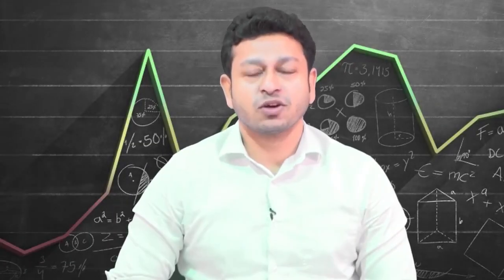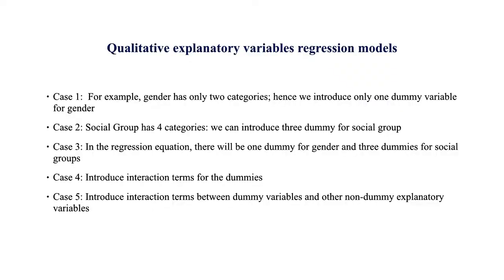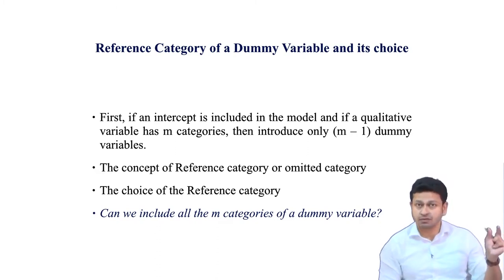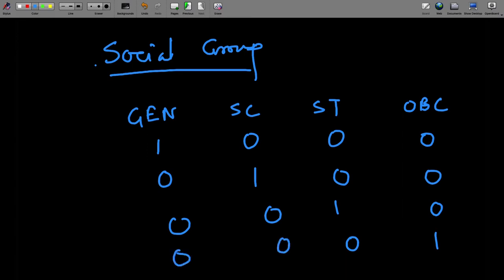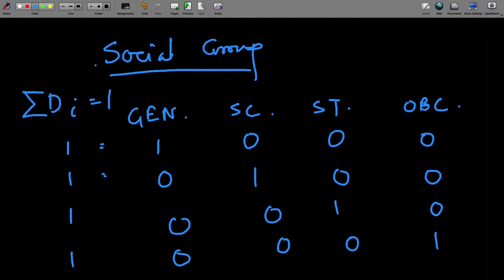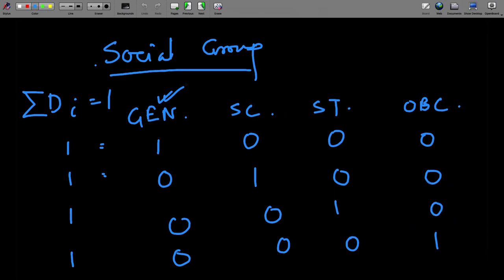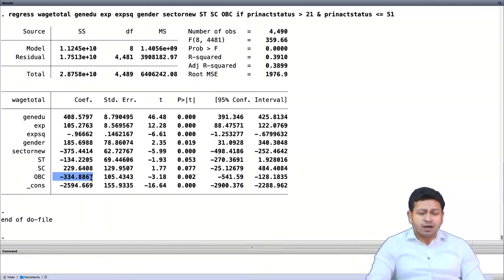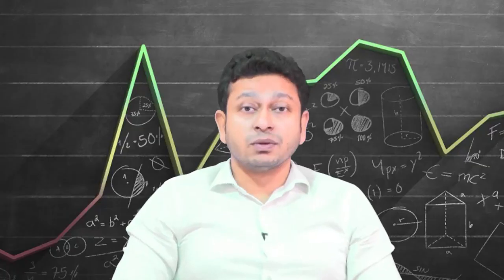Lecture 60: Dummy Variable (continued)